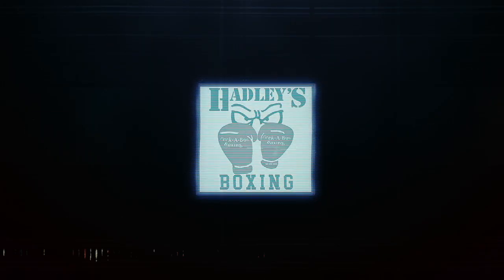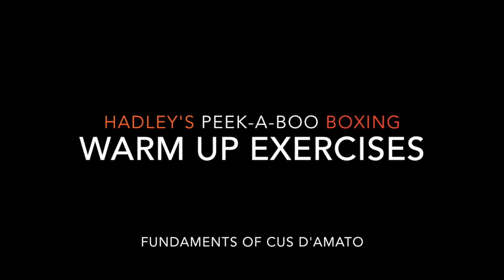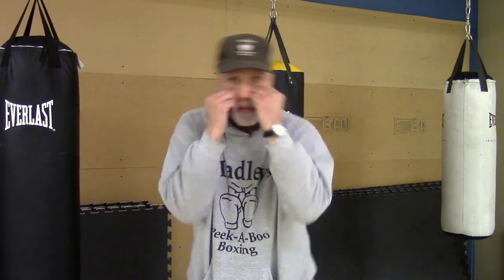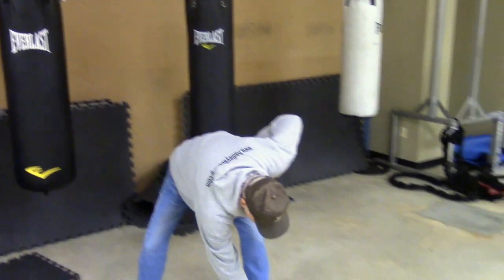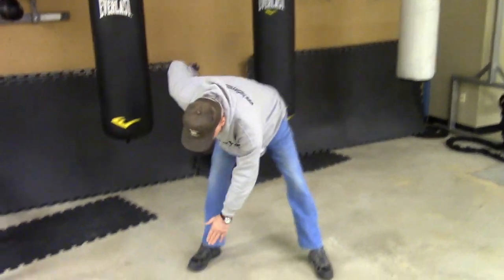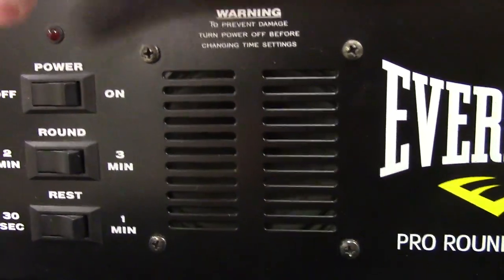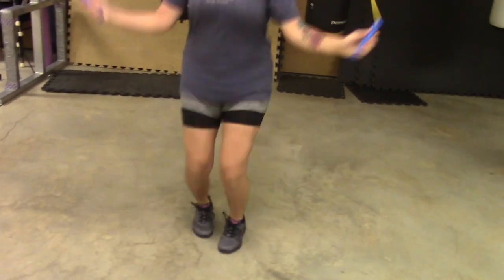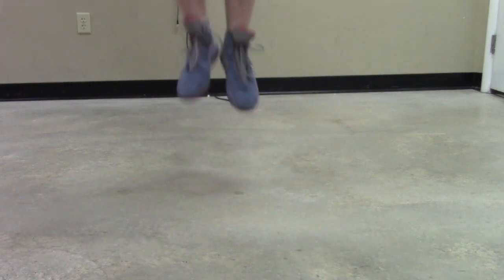Joey Hadley's AUTHENTIC "PEEK-A-BOO" Boxing Tutorial: Warm Up Exercises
Hadley's Boxing Gym is now closed, but please continue to enjoy these videos and be inspired by the sweet science. Thank you!